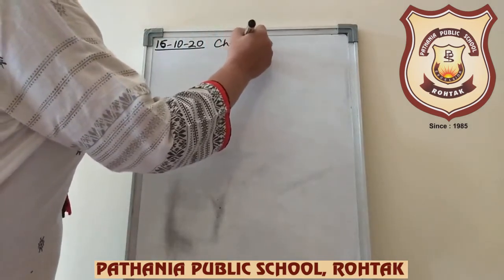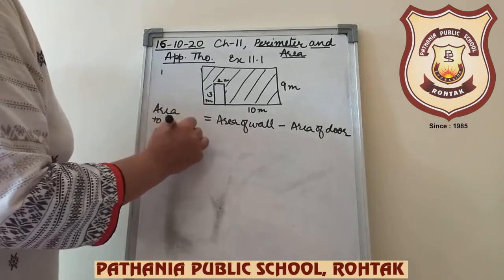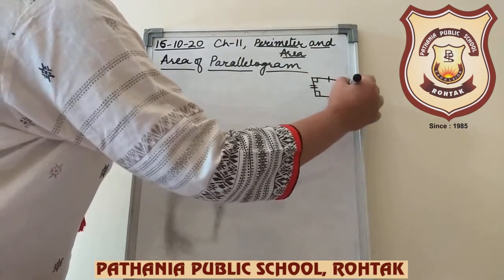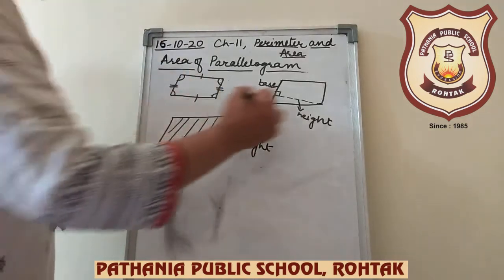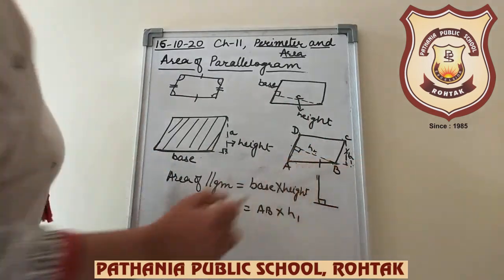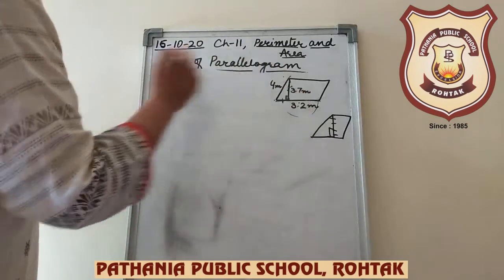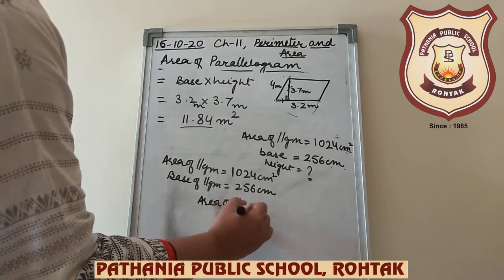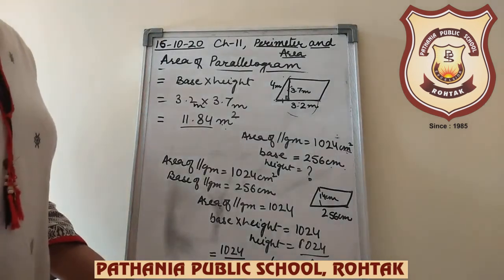PathaniaMainCampus,Chapter-11-Perimeter&Area-Part-2,October 16,2020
Chapter-11-Perimeter&Area-Part-2